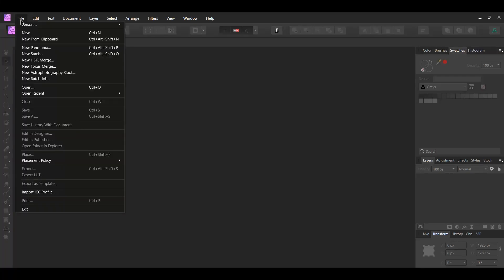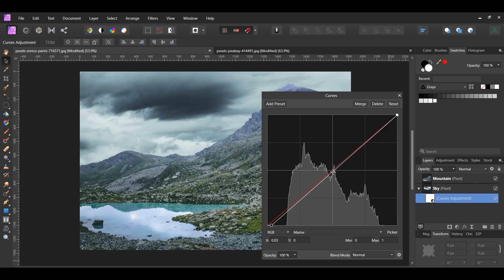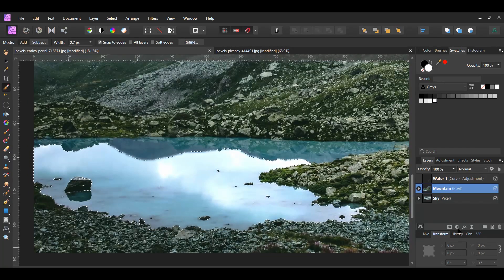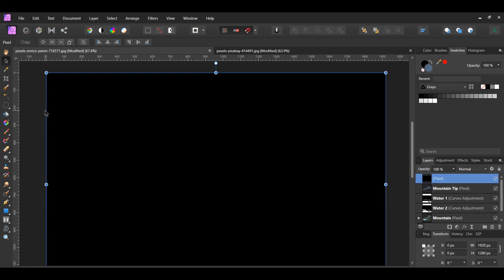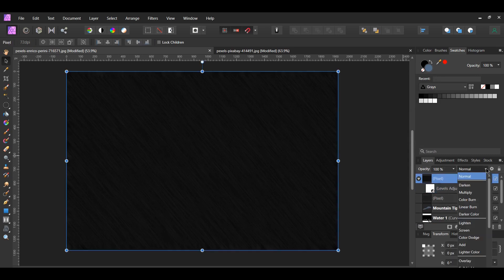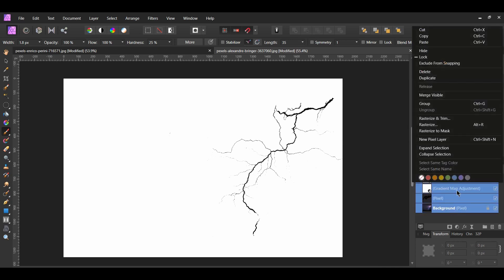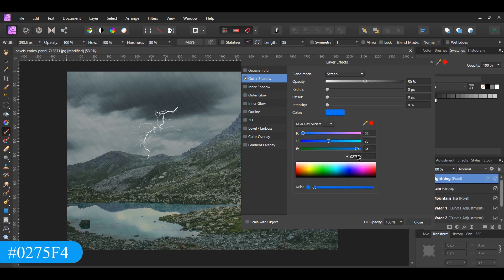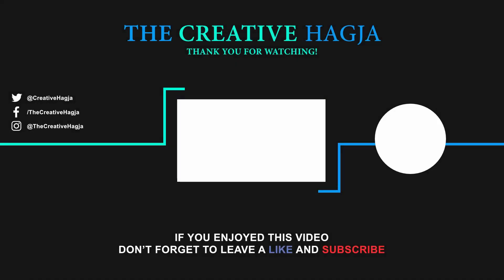How to Create Lightning in Affinity Photo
In this tutorial, we’ll learn how to create lightning in Affinity Photo. This effect will allow you to add an interesting/dramatic look to your images. You can add this lightning effect to a nighttime photo or any other photo of your choosing.

Before you begin, go to the following links to download the images for this tutorial:

Timestamps:

0:00​ Intro
0:40 Setting up the land image
1:22 Setting up the sky image
2:13 Using curves adjustment to darken an image
2:52 Using curves adjustment to color grade an image
5:56 Adding/creating rain
8:11 Creating the lightning
8:24 Using gradient map adjustment to isolate the lightning
8:58 Using levels adjustment to further isolate and enhance the lightning
10:27 Using the lightning brush
11:16 Using layer effect to make the lightning realistic
13:15 Outro